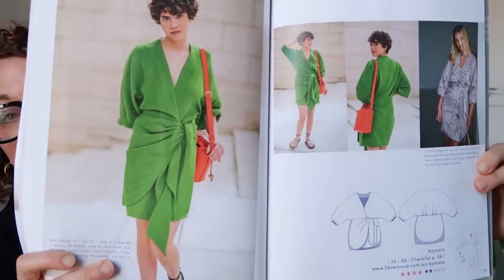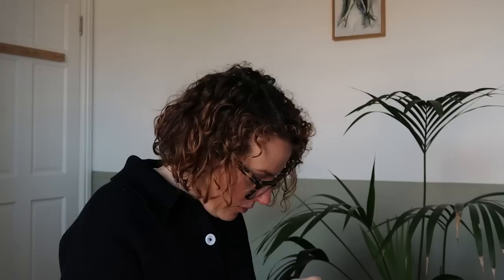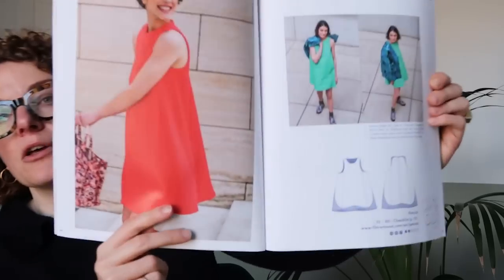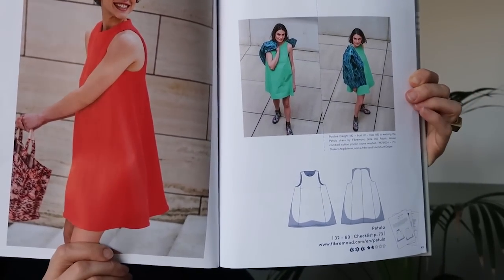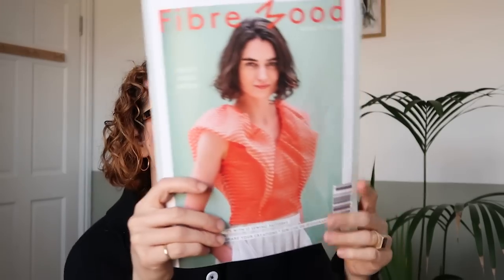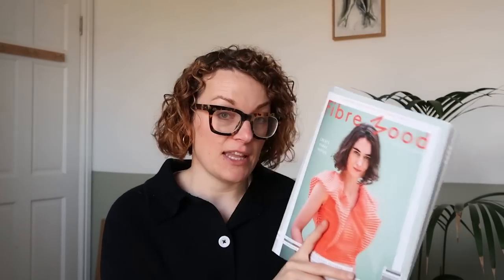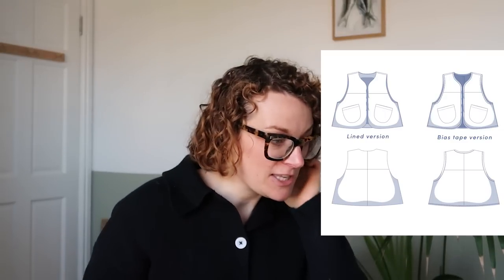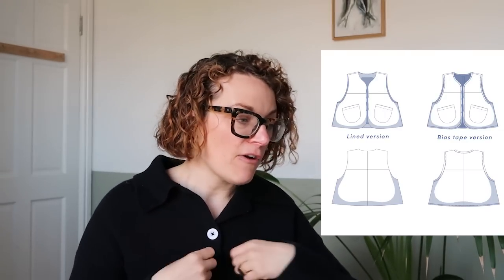The Edit: New Sewing Patterns - 14th May